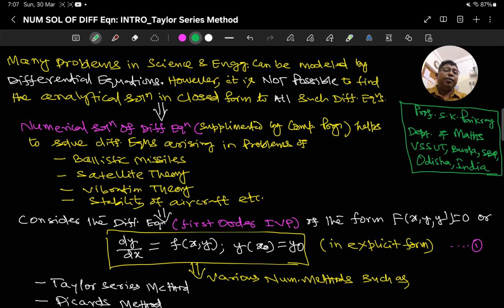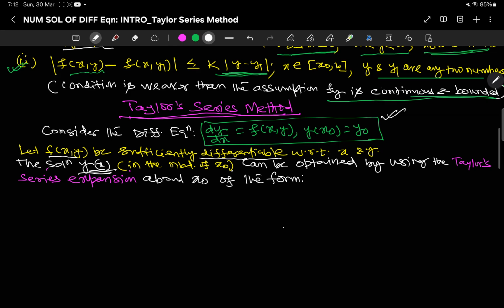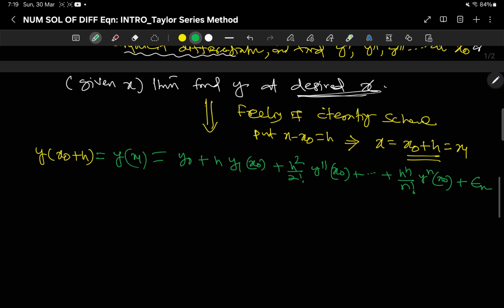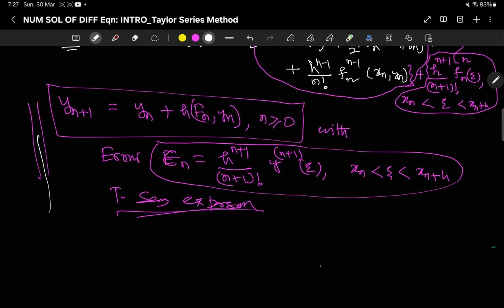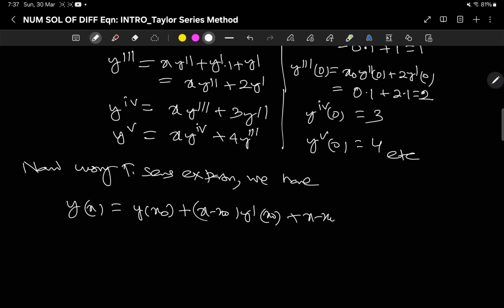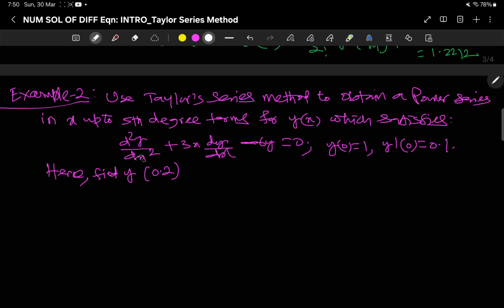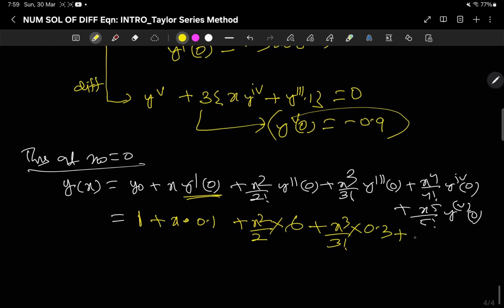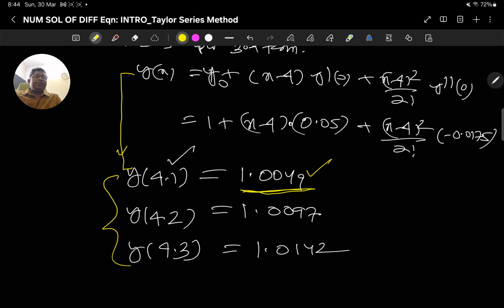Introduction, Taylor's Series Method | Numerical Solution of Diff Equation |Prof. (Dr.) S.K. Paikray